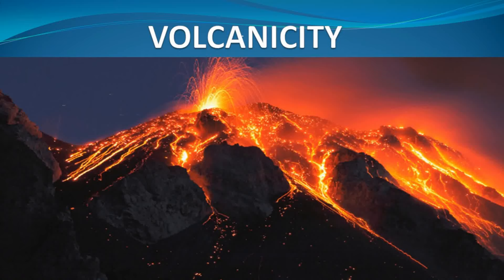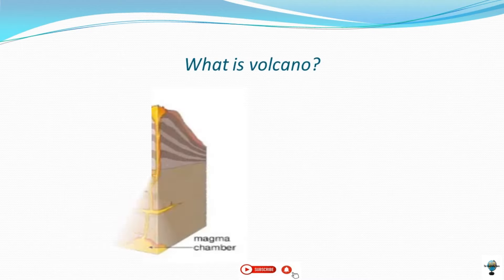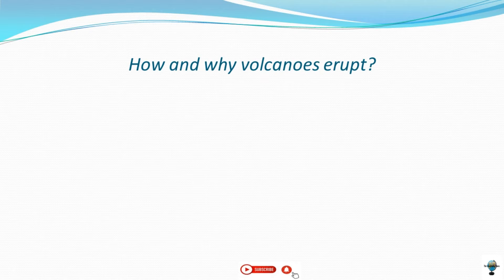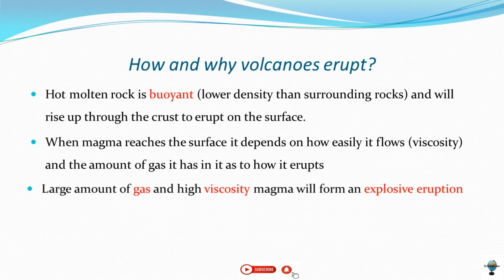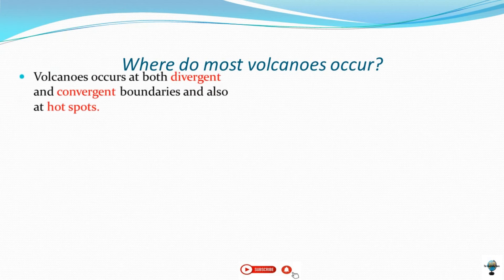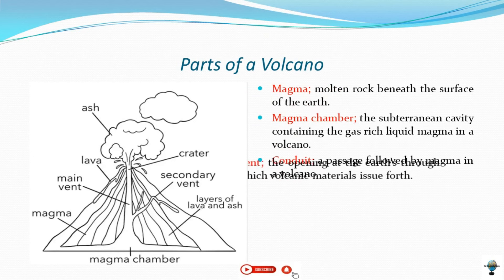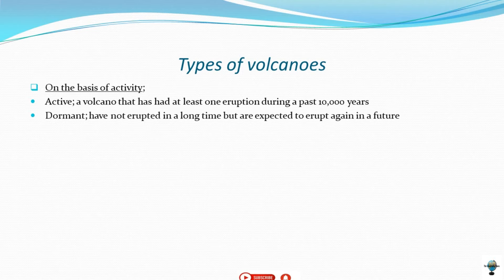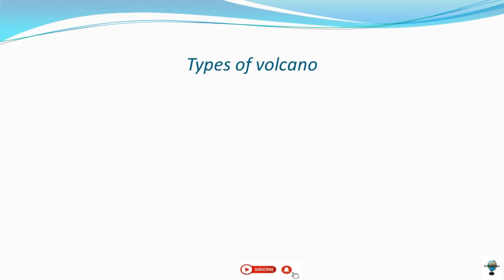What is Volcanicity? || Processes and Types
in this tutorial we are going to start discussing on volcanism or volcanicity, volcanoes, parts of volcano, why do they erupt, how do they erupt and types of volcanos.